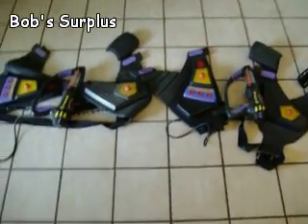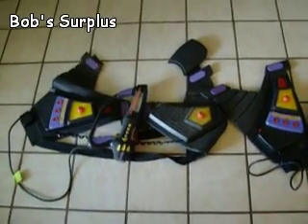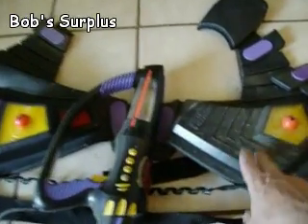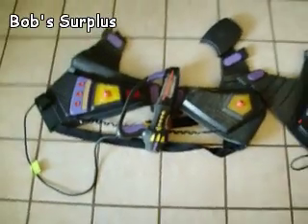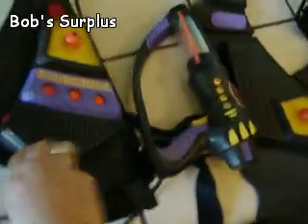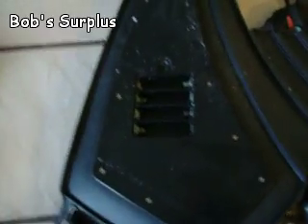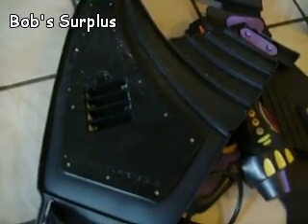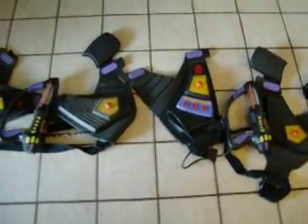Laser Tag Vest